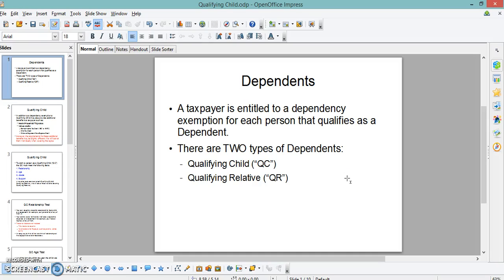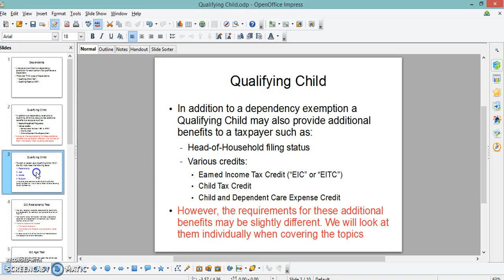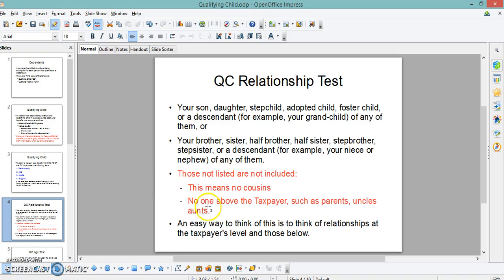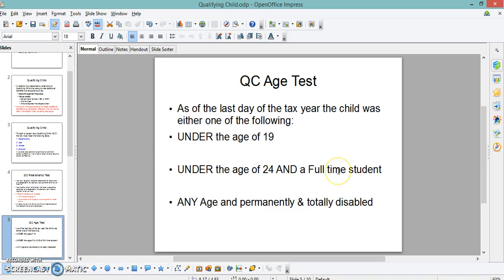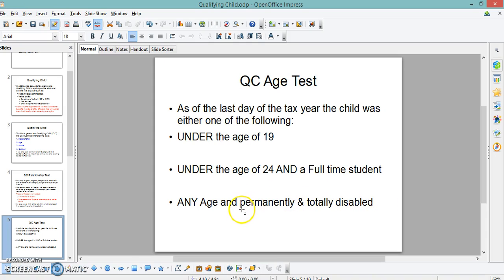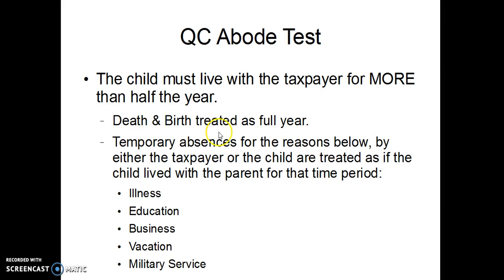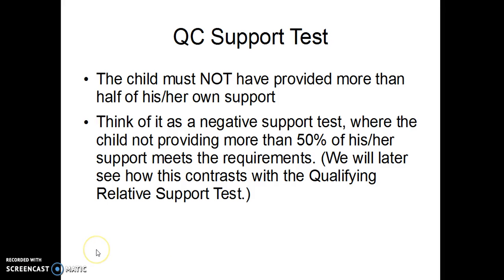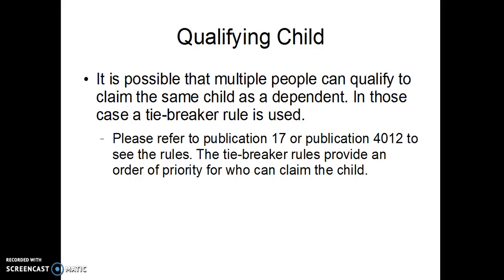Qualifying Child - How to claim a dependent